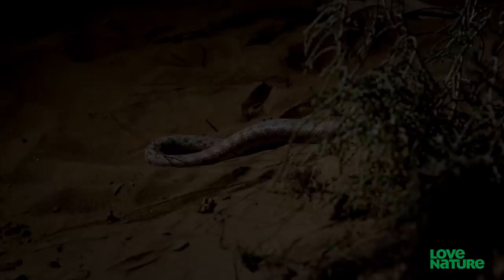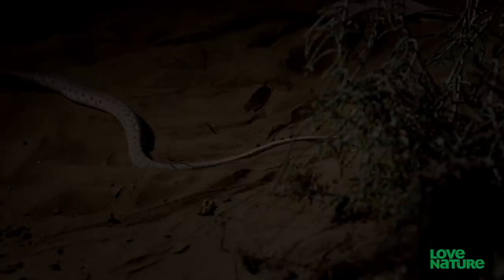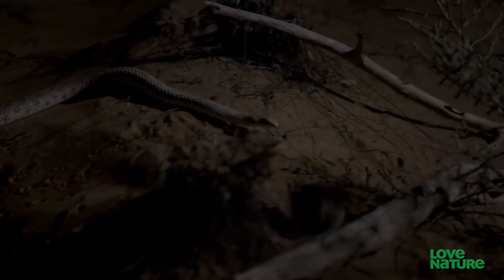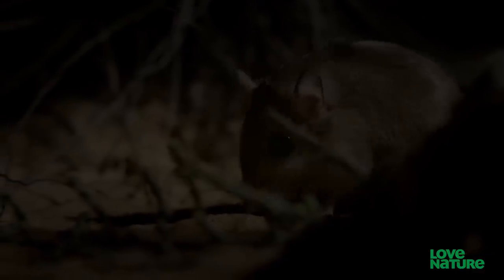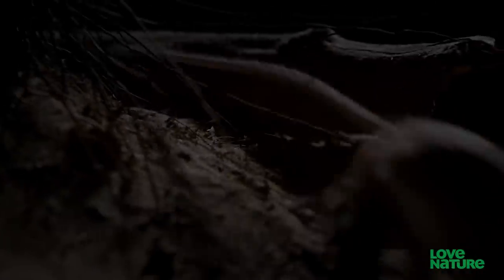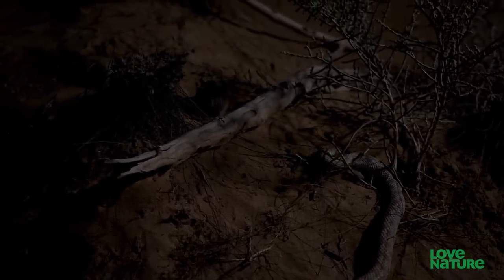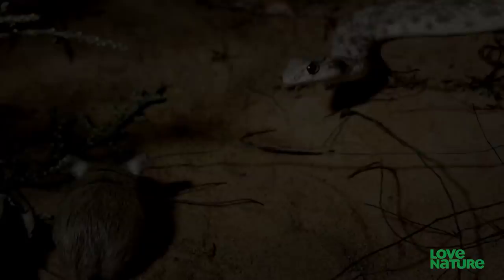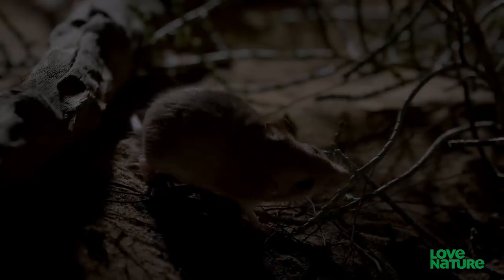Rat vs. Snake: Unlikely Victory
Rat vs. Snake, who's more likely to win? The evening is when one of the desert’s most notorious killers stirs. A horned viper, armed with potent venom, is ready to hunt. It seeks out a good hideaway where it can lie in wait to ambush passing prey. A hooded malpolon is also preparing to hunt. Rodents have spent the day in their underground burrows to stay cool. But now it’s their time to forage for seeds, grasses or even insects. The malpolon is quick to spot a potential meal…